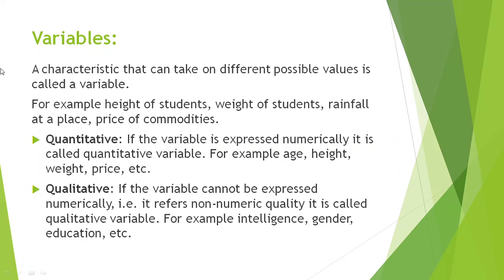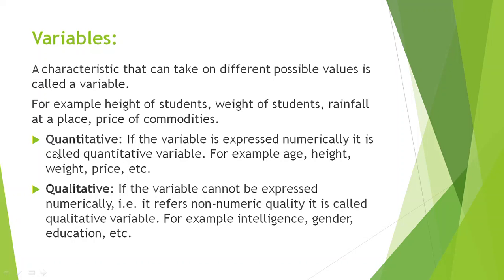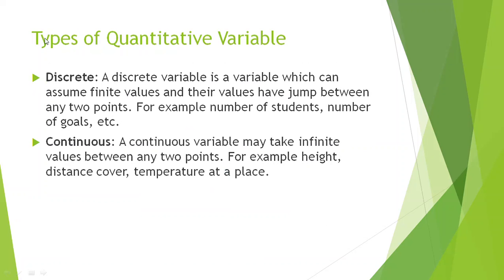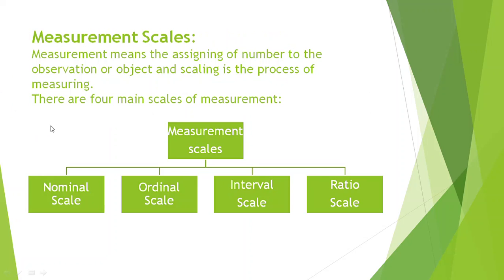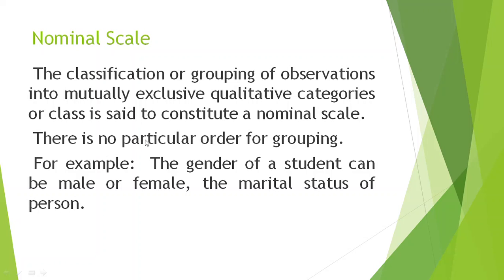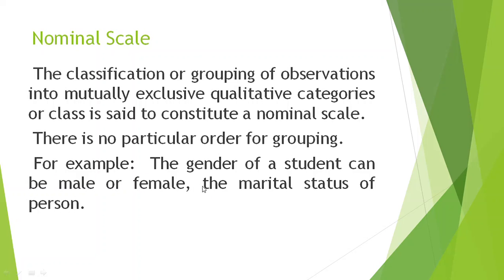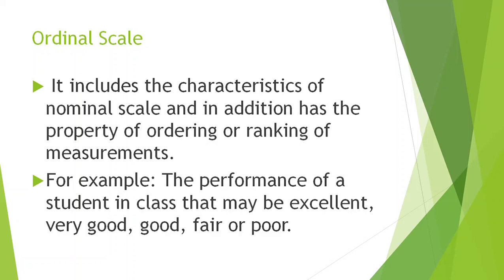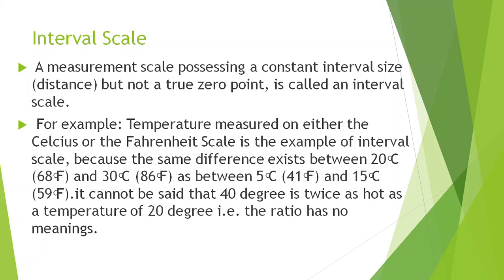Introduction to Statistics (Part 2)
BS English